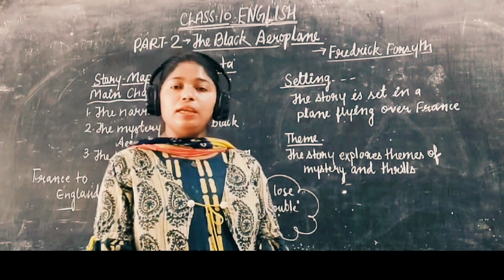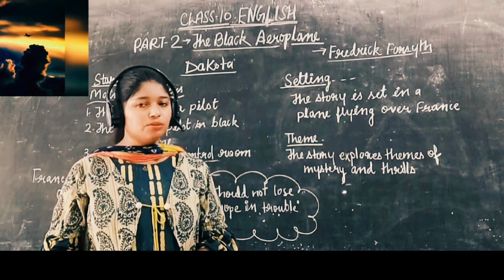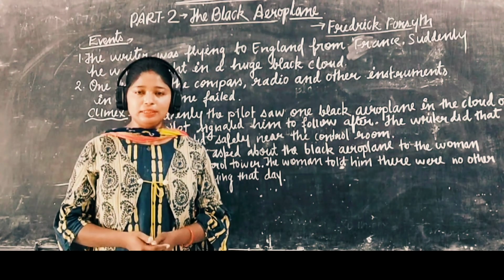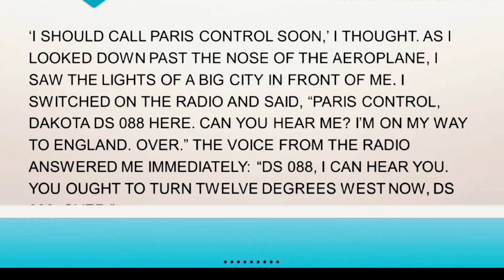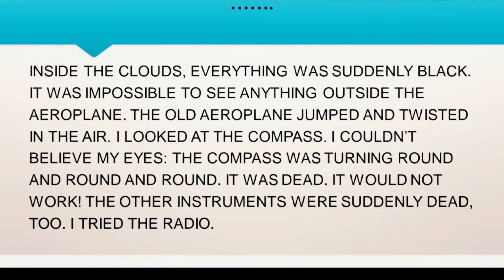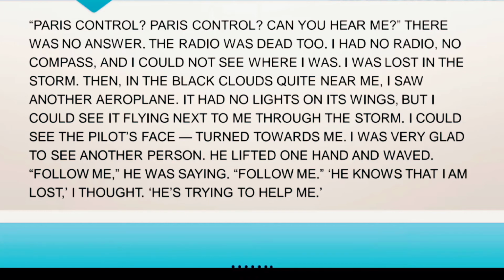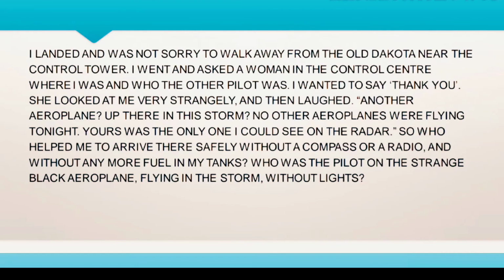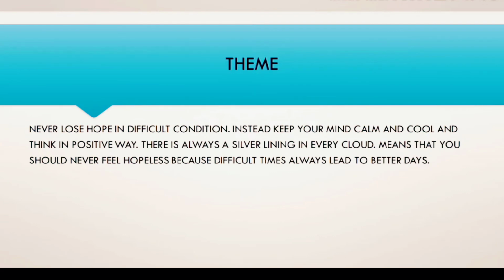Two Stories About Flying (Part-2)The Black Aeroplane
Class 10 - English Part 2 The Black Aeroplane/ intro of chapter/ Explanation .. By Meera Gupta